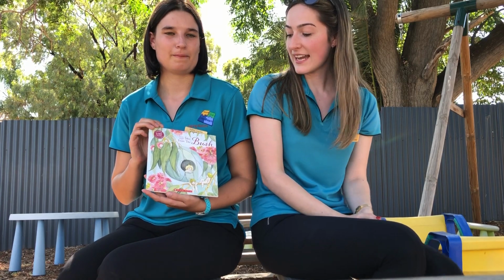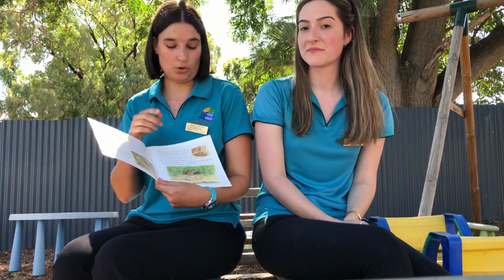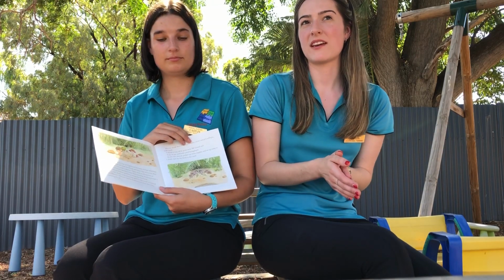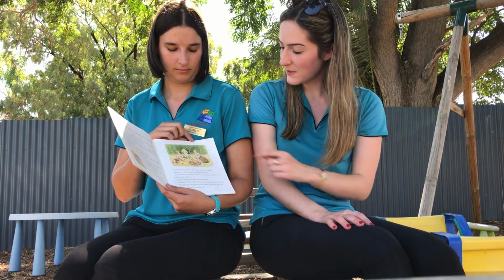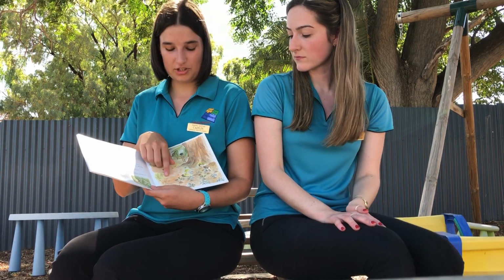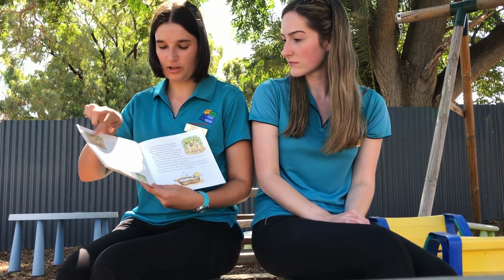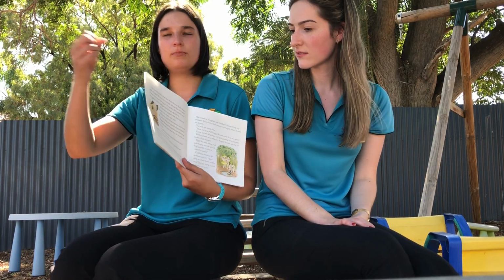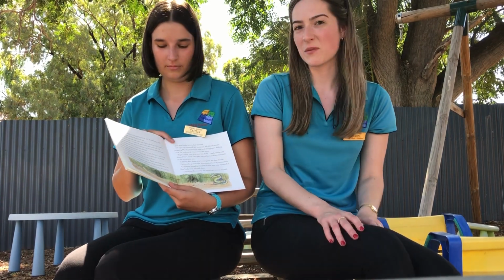Big W FREE Book "Tales from the Bush"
This week's FREE Big W book is... "Tales from the Bush" :) Check out Caitlin and Ashton's video for fun SP and OT ideas to link into this book!